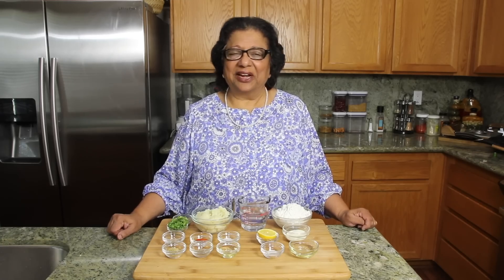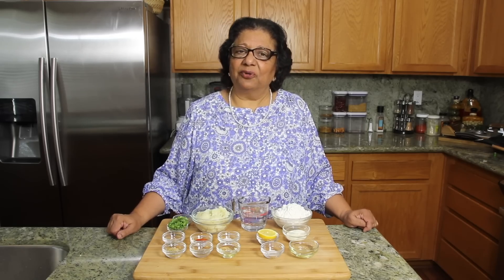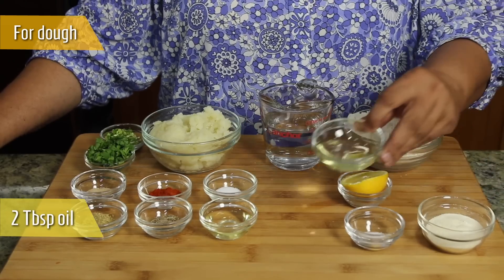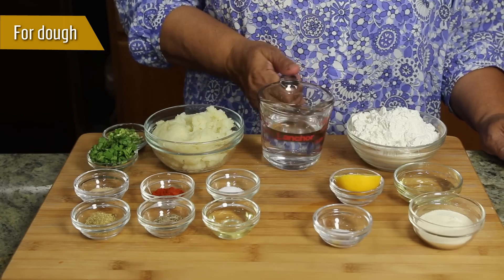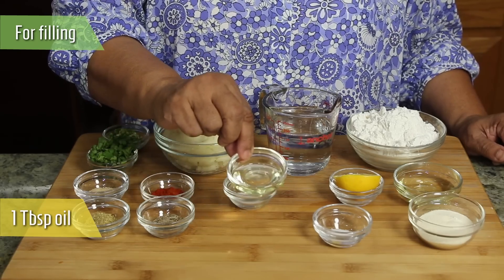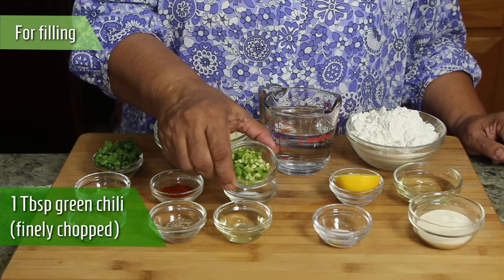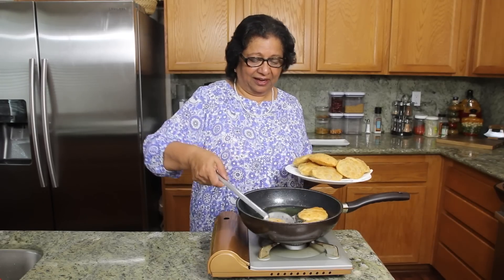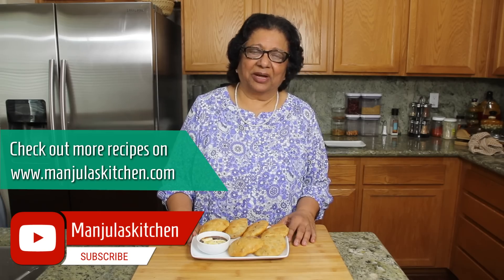Aloo ki Kachori | Fried Puffed Bread with Potato Stuffing | Recipe by Manjula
Ingredients:
For Dough
1 cup all-purpose flour (maida, plain flour)
2 Tbsp sooji (samolina)
1/4 tsp salt
2 Tbsp oil (canola, vegetable)
3 drops lemon juice
1/3 cup chilled (approximately )
For Filling
1 cup boiled peeled potatoes (roughly mashed)
1 Tbsp oil (canola, vegetable)
1/2 tsp cumin seeds (jeera)
1/2 tsp red chili powder
1 tsp coriander powder (dhania)
1/2 tsp mango powder (amchoor)
1/2 tsp salt
1 Tbsp green chili finely chopped
2 Tbsp chopped cilantro (hara dhania)